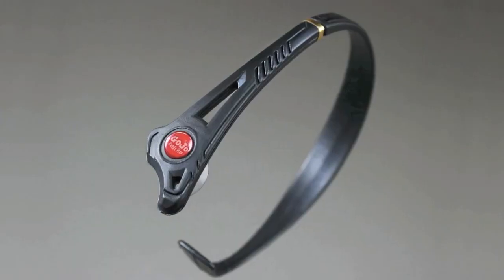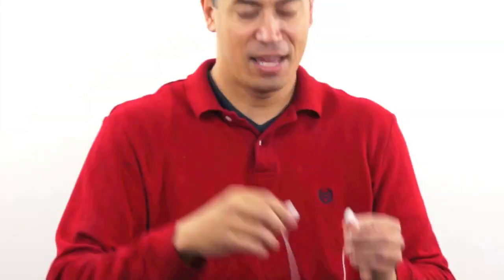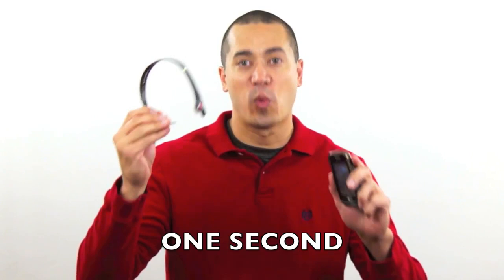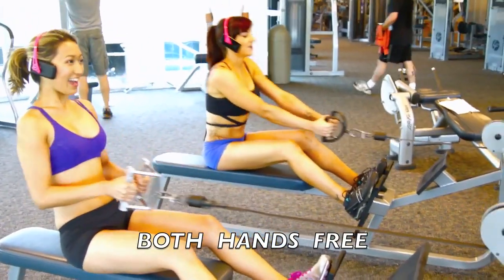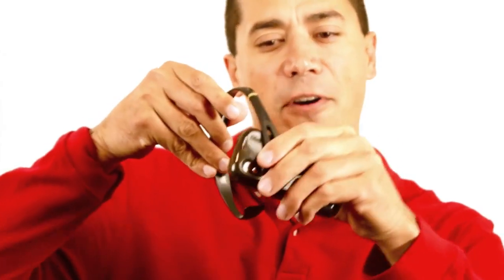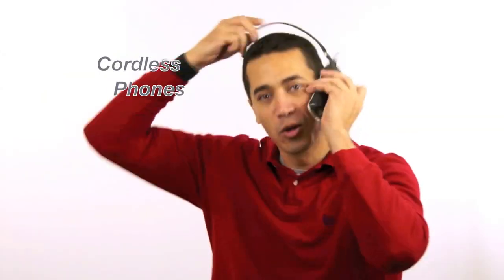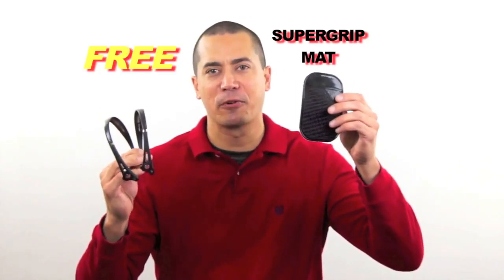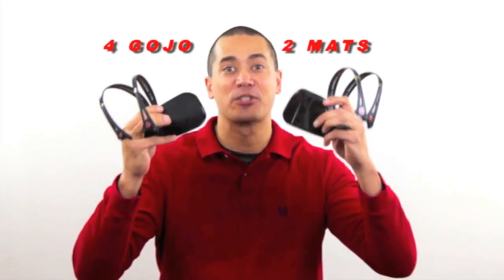GoJo Hands Free Cell Phone Headset TV Commercial - 2012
Check out this TV commercial for the GoJo Hands Free - a headset for cell phones and whatnot.  What do you guys think?  Anybody actually have the guts to be seen in public wearing it?

Is it better than BlueTooth?

Should he charge even MORE for shipping & handling?

Do you trust a suction cup to hold your expensive iPhone?